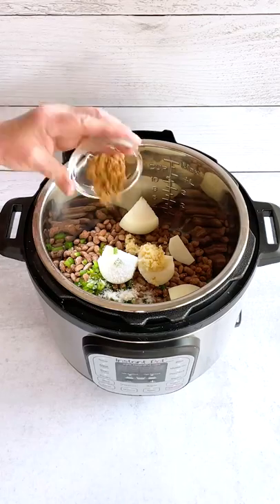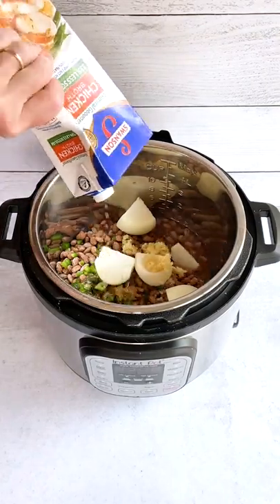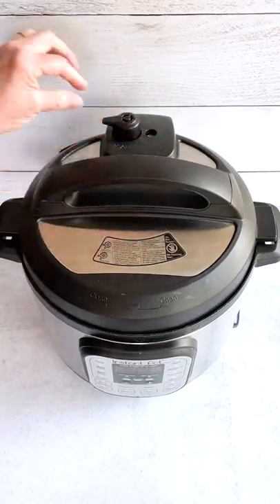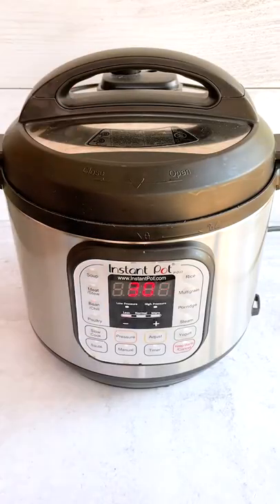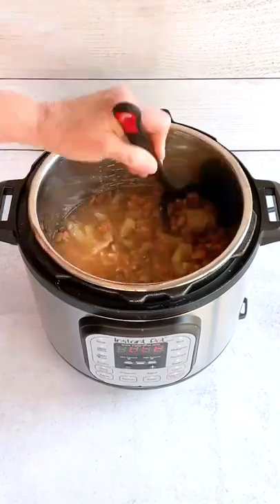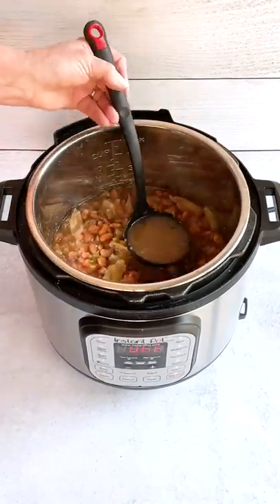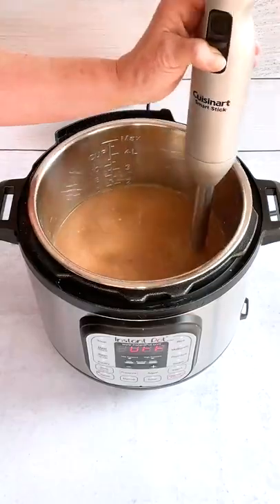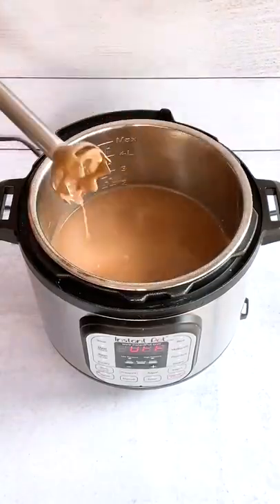Instant Pot Smashed Pinto Beans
Instant Pot Smashed Pinto Beans are a perfect way to celebrate Cinco de Mayo or any occasion where you want an easy and delicious side dish. They're amazing topped with melted cheese and green onion tops.